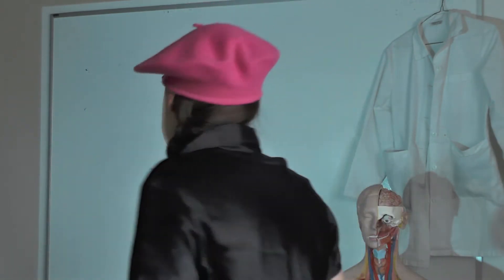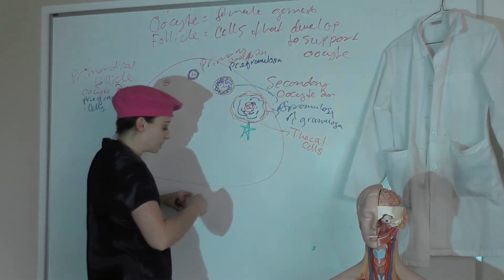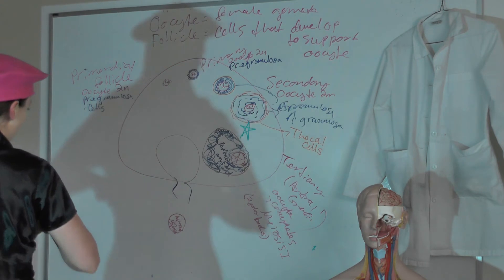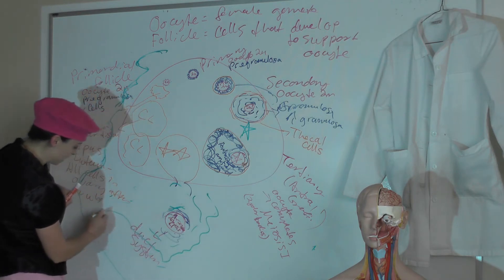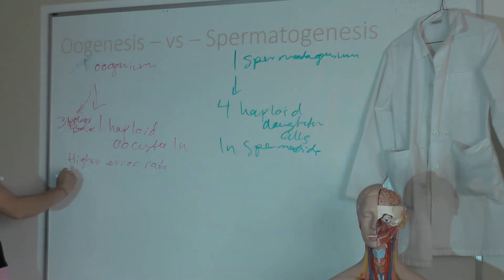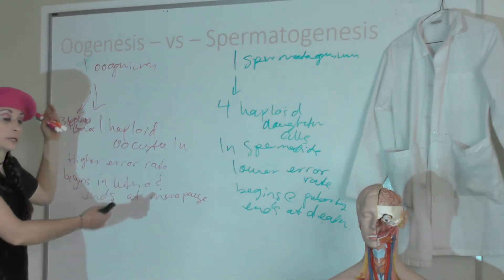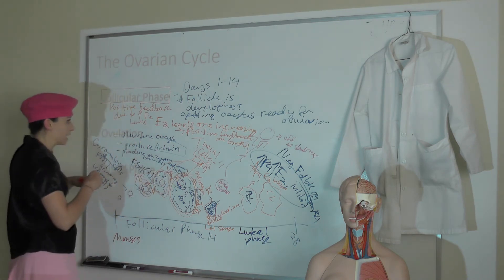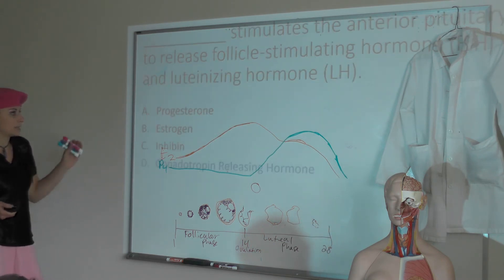CVC: Female Reproductive Physiology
Professor Blue takes you through the basics of female reproductive physiology